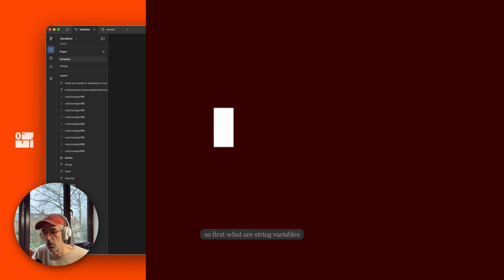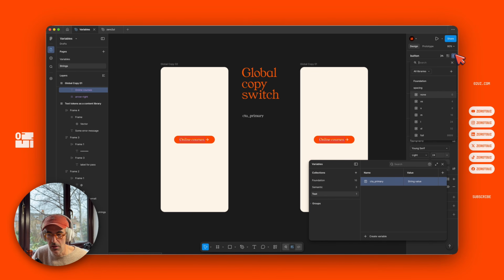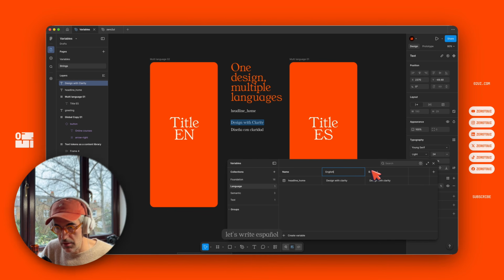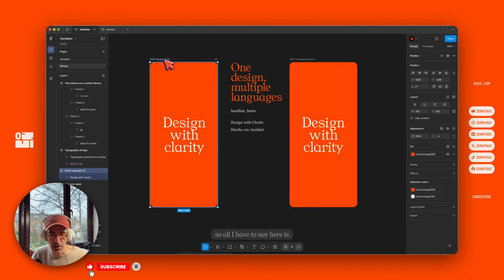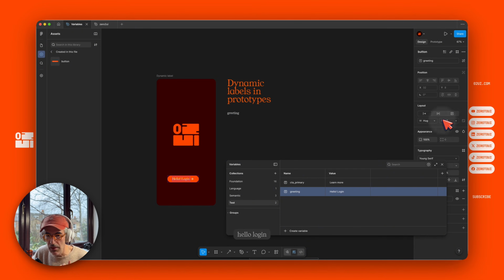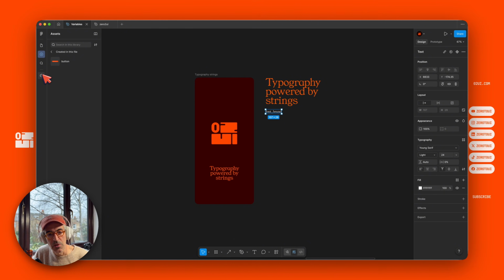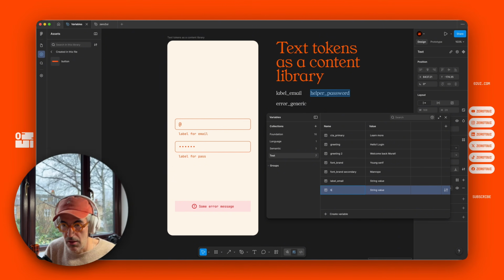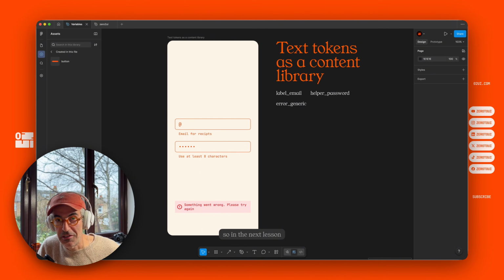Stop updating text manually in Figma (Do this instead)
Variables can be confusing, but String Variables are where the magic really starts to happen.

In this lesson (Part 3 of our series), I break down exactly how String Variables work using 5 real-world examples. Stop manually updating text across 50 different frames—learn how to store your copy in one place and push updates instantly.

In this video, you’ll learn:
✅ Global Copy Switches: Update button text across your entire file in one click.
✅ Localization (Modes): Instantly switch your UI from English to Spanish using Modes.
✅ Advanced Prototyping: Create "Welcome Back" messages that change based on user interaction.
✅ Typography Switching: How to swap font families dynamically using strings.
✅ Form Management: Create a "Source of Truth" for error messages and input labels.

⏱️ Quick timestamps
0:00 - Intro: Why variables matter
0:35 - What are String Variables?
0:56 - Example 1: Global Copy Switch (CTAs)
2:09 - Example 2: Localization & Modes (English to Spanish)
5:09 - Example 3: Dynamic Prototyping (Login Greetings)
6:41 - Example 4: Typography Switching
7:50 - Example 5: Managing Error Messages & Labels
9:35 - What’s coming in Lesson 4 (Booleans)

COMING UP: In the next lesson, we are covering Boolean Variables and how to use true/false logic like a developer.